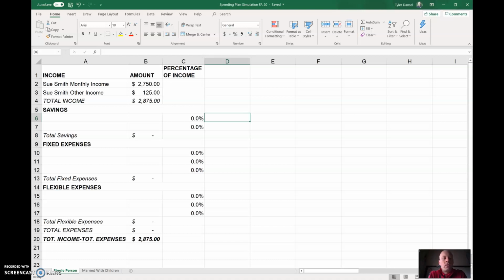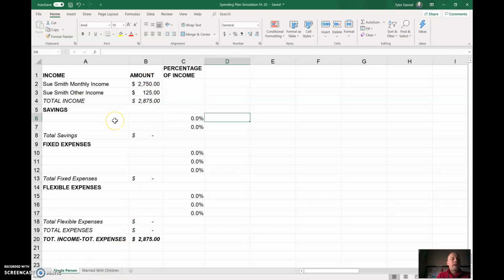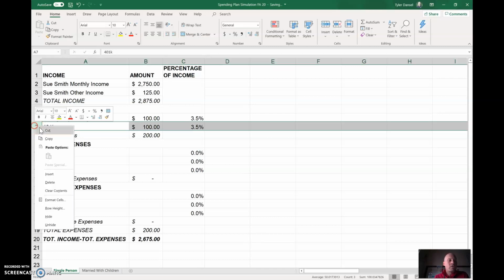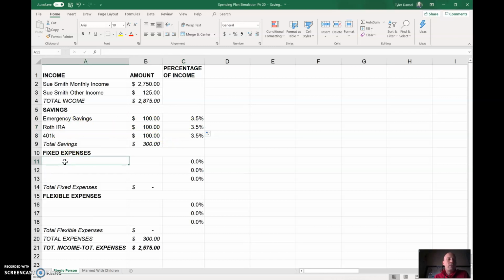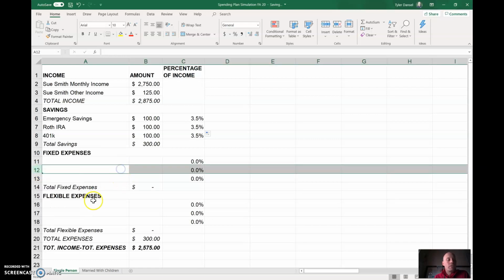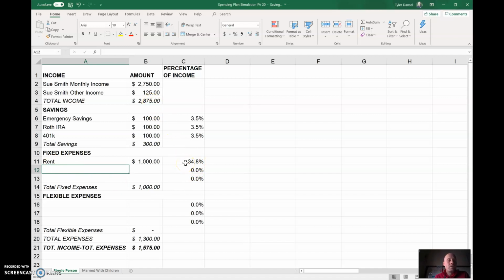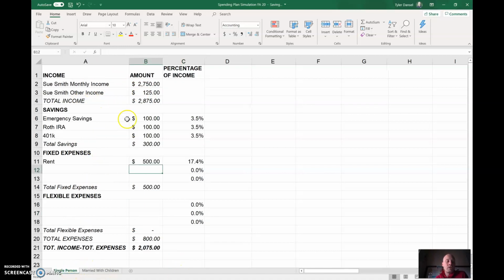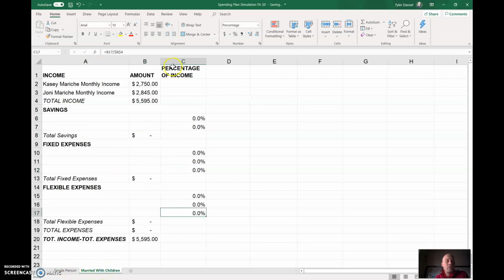Spending Plan Simulation